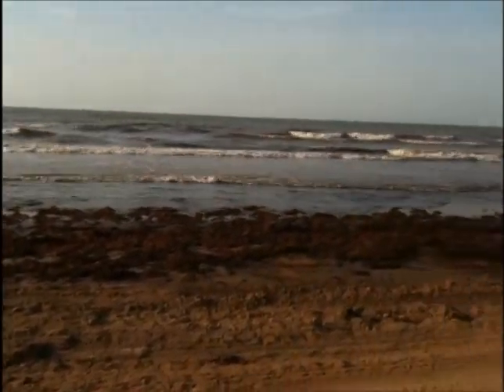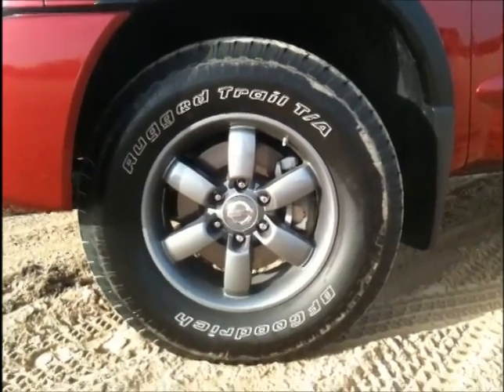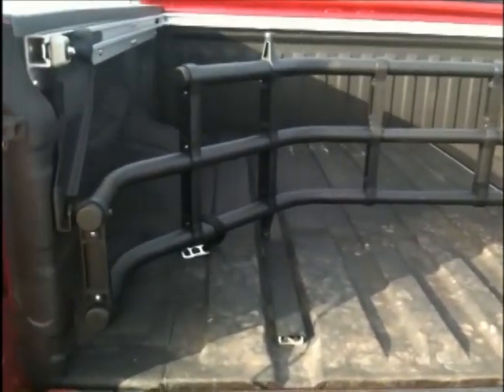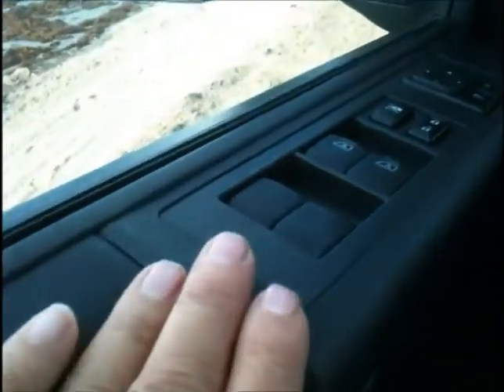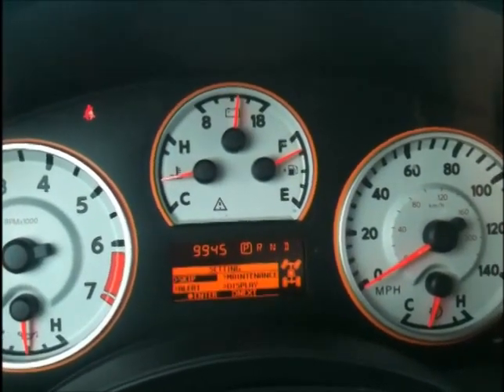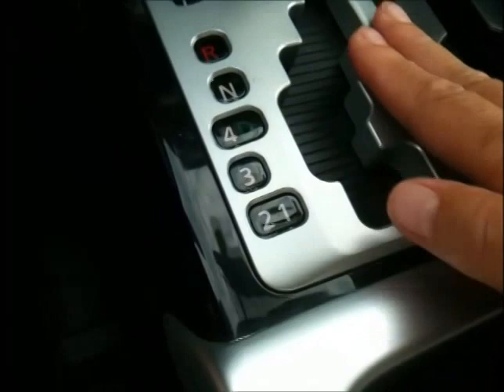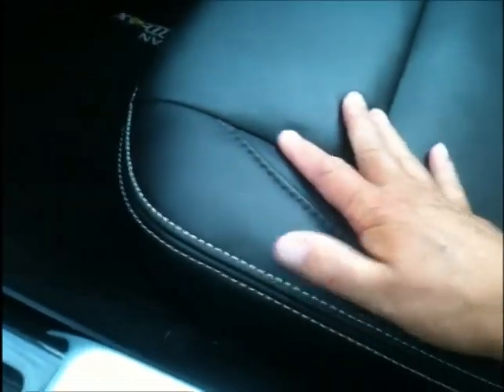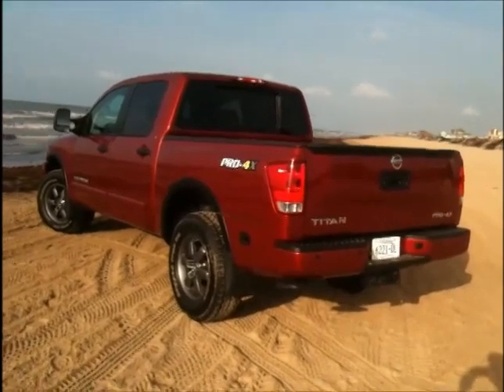2014 Nissan Titan PRO-4X in on IN WHEEL TIME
The Titan PRO-4X not only provides off-road performance with V8 power under the hood and an automatic tranny, but the cab has room for five passengers as well.  There also is a bed full of cargo tie-down variations that should make hauling gear a lot easier.